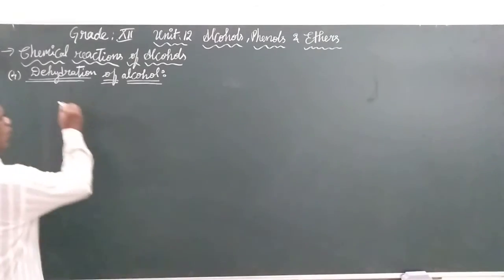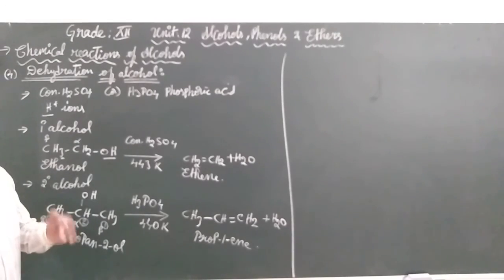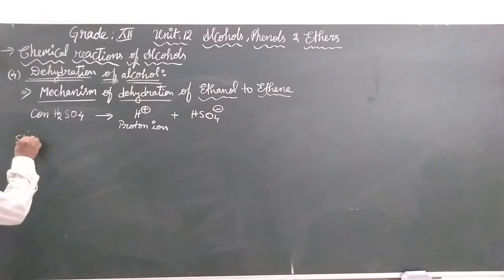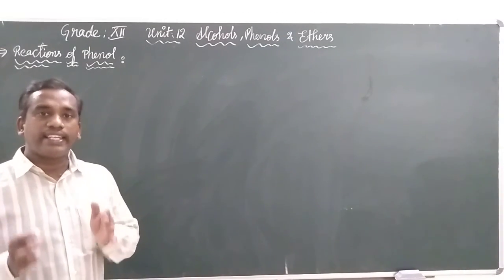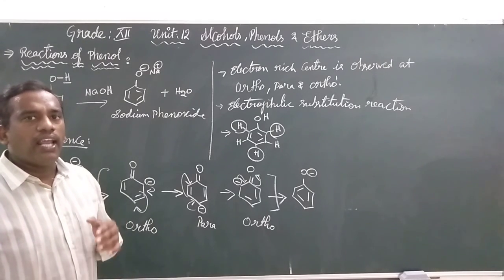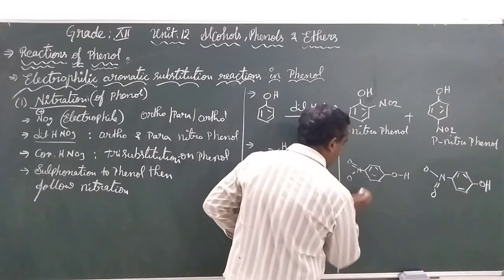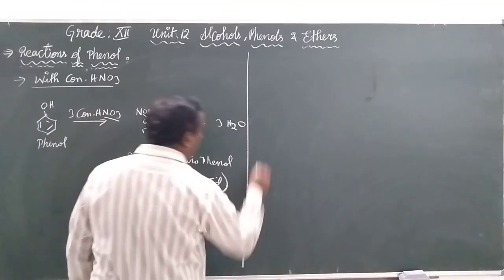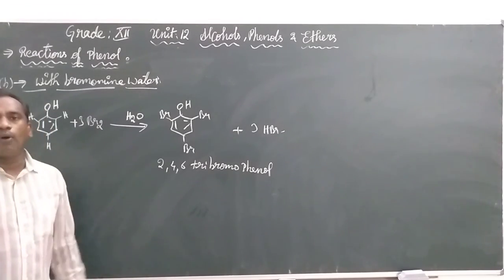Esterification of alcohol and electrophilic aromatic substitution | grade xii